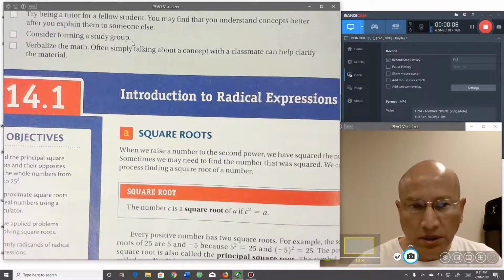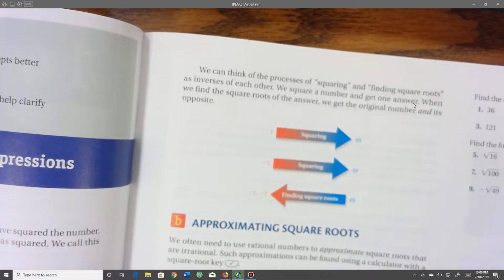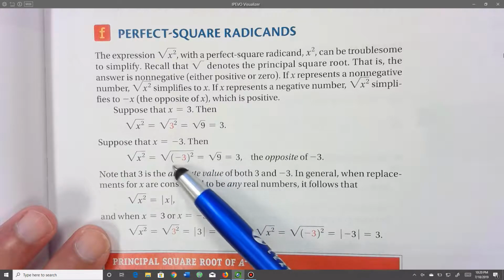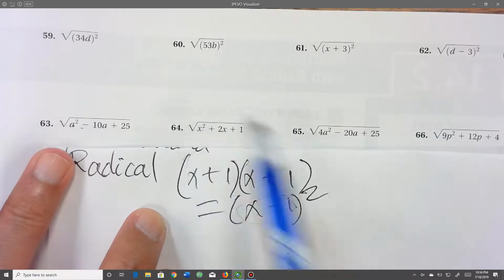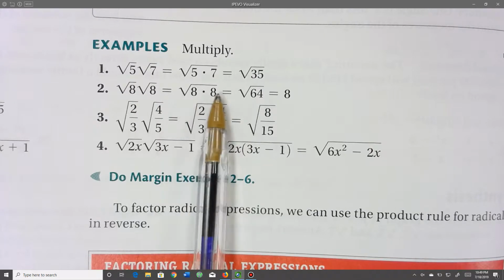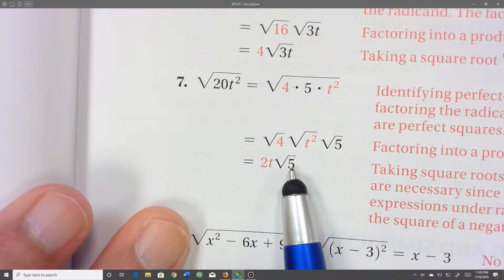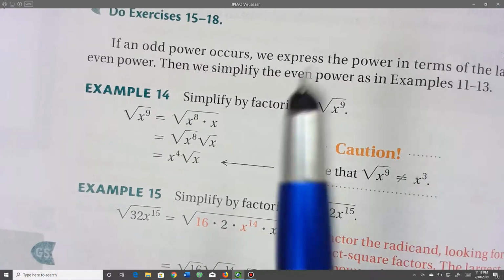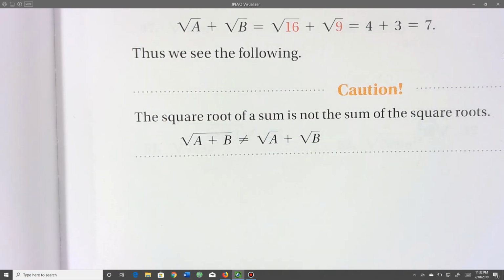DMTH 0100 Section 14.1, 14.2 Suplemental Lesson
This video covers section 14.1 Intro to Radical Expressions and 14.2 Multiplying and Simplifying with Radical Expressions.